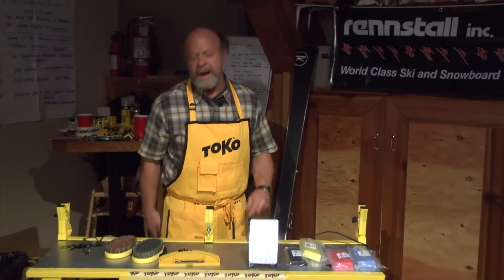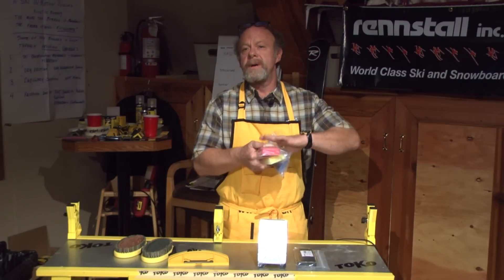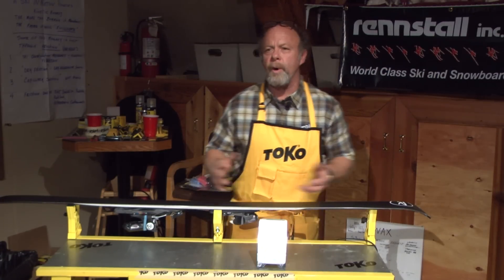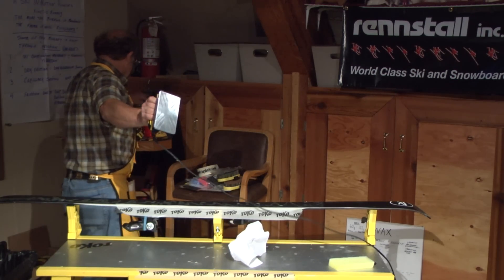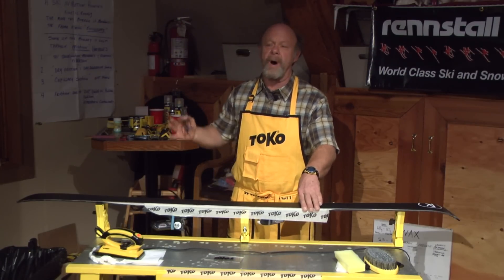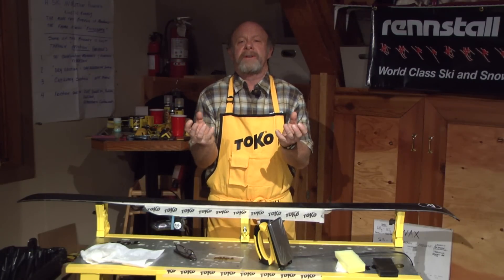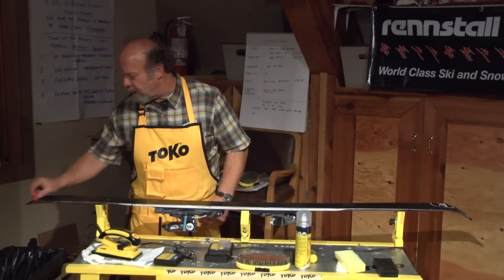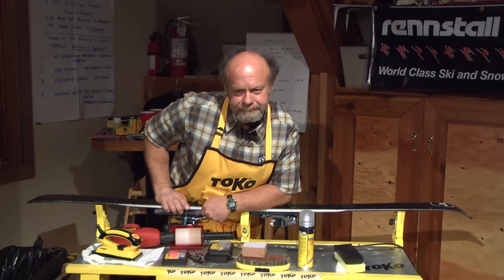Toko Serviceman Willi Wiltz Presents Ski Waxing for Racing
Watch and learn as Toko serviceman, Will Wiltz, presents a great clinic on Waxing.  Willi Wiltz has tuned for legends like Shaun Palmer, Bode Miller and Daron Rahlves.  Take some time to learn how he helped these pros reach the podium.  This is the third of three clinic segments presented by Willi Wiltz during an event hosted by Rennstall and Toko in Park City, UT.  If you're looking for information on ski tuning or need to get your boards dialed in; visit the JANS tuning center.